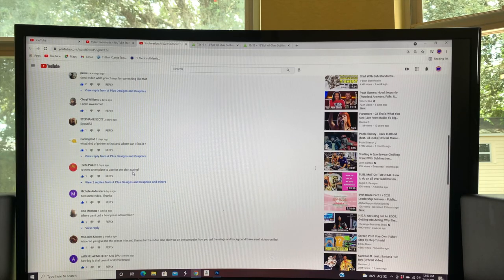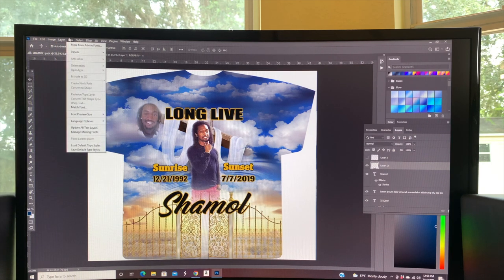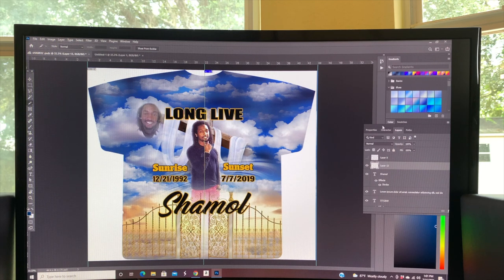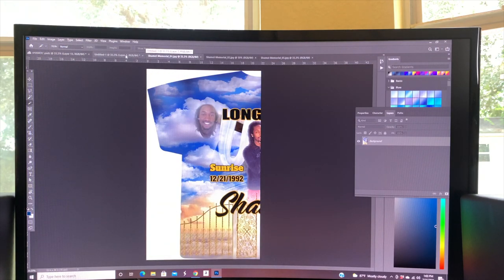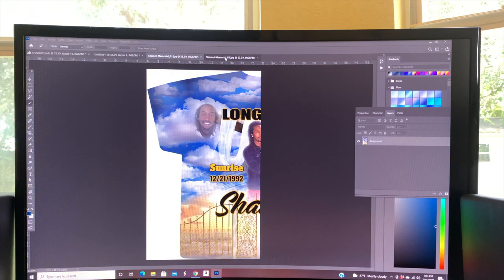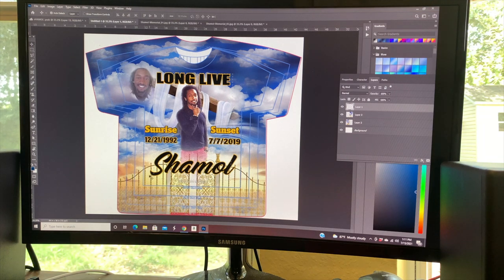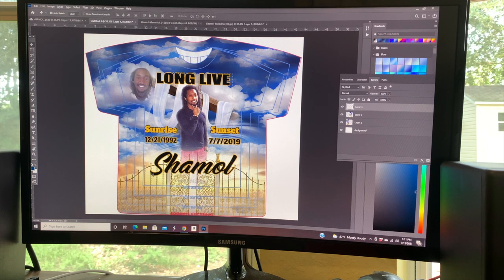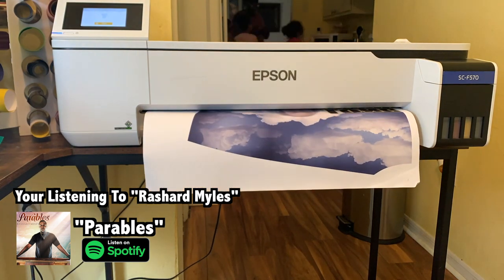3D Sublimation Shirt Image Split/Tile In Adobe Photoshop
In this video tutorial we here at Aplusdesignsandgraphics.com will show you how we split/Tile our 3D sublimation shirt designs on a 24" Epson SC F-570 in Adobe Photoshop.